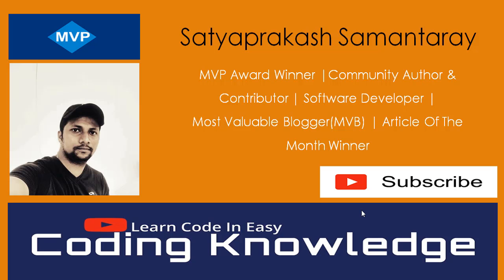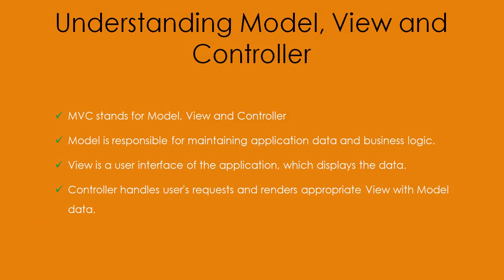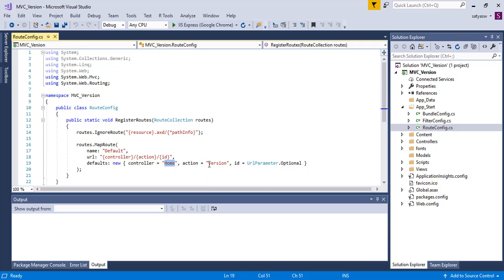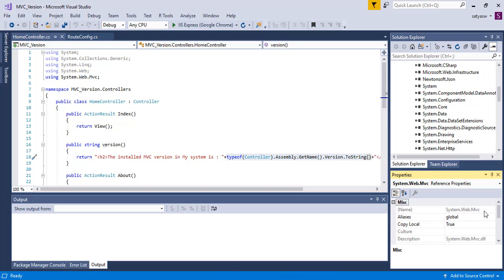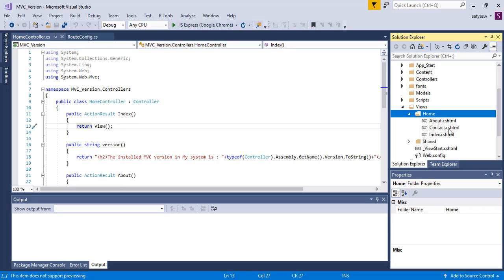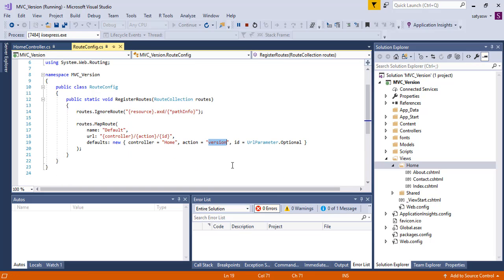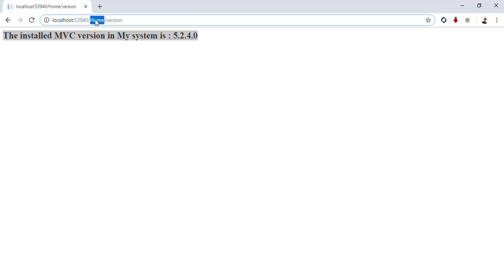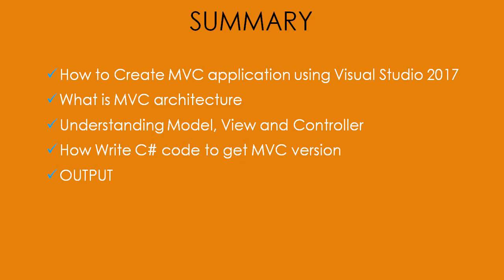Display ASP.NET MVC Version using C#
In this session I will show you how to get Asp.net MVC version installed in your system using C# code as well as using solution explorer(design mode). Also I will describe what is MVC and its architecture. Few tips about Master page and set start page in MVC.